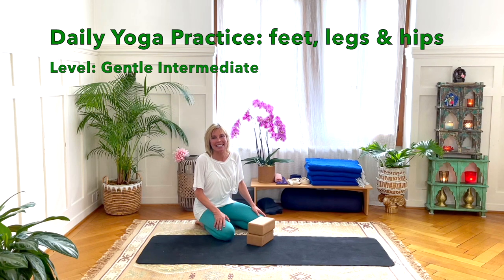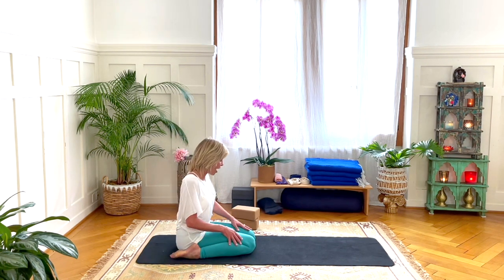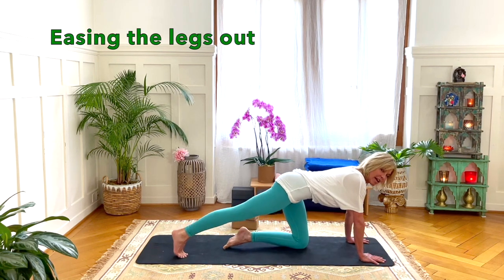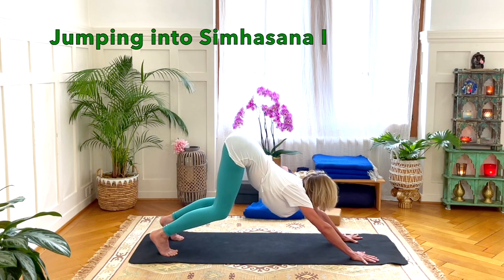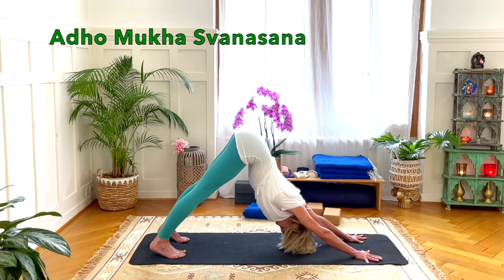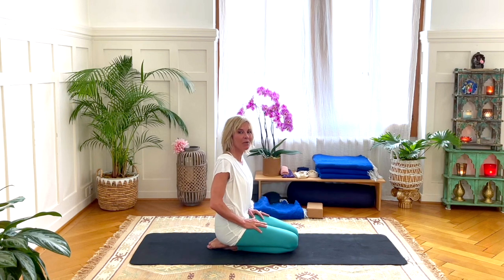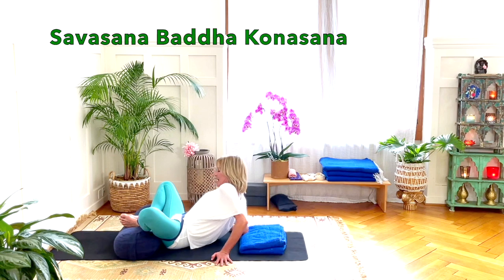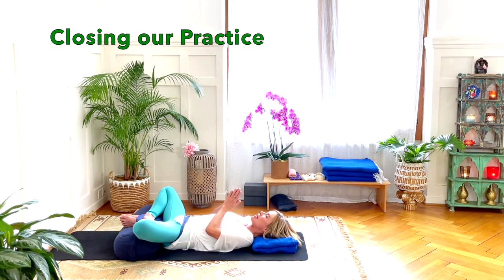Yoga | Happy and Healthy Feet, Calves, Knees and Hips | 49 min | Intermediate Level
A practice that brings loving attention to our feet, knees, legs and hips. This session is the dynamic counterpart to a slower class shared last week (Loving Our Feet Its faster paced, uses less props and includes Simhasana I for deeper 'rinsing' of the ankles, calves and knees. It also includes gentle Standing Poses and ends with a heart opening and restorative Setu Bandha Sarvangasana. Could also be a wonderful practice during menstruation. Hope that you love it! 💕 X Cat